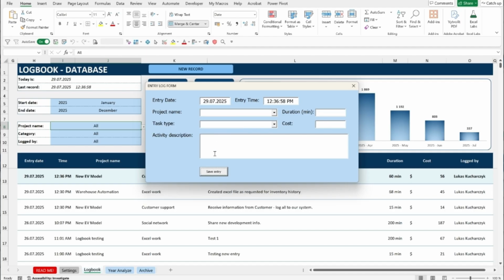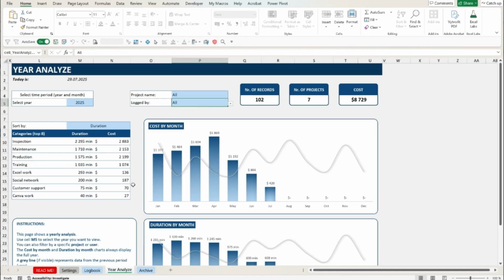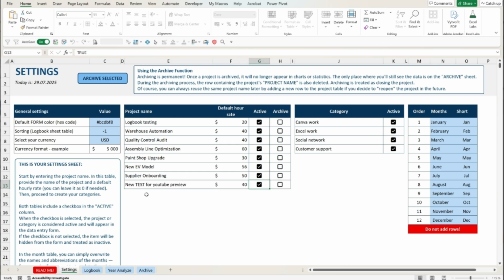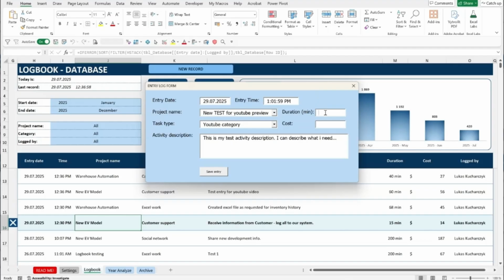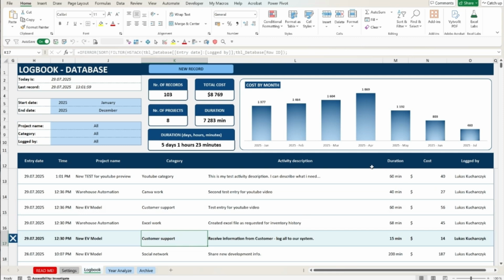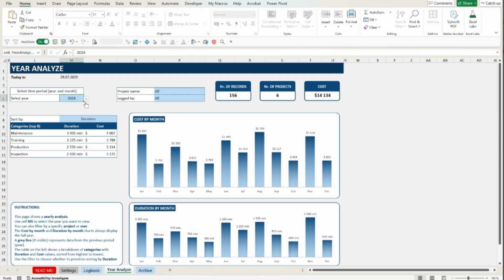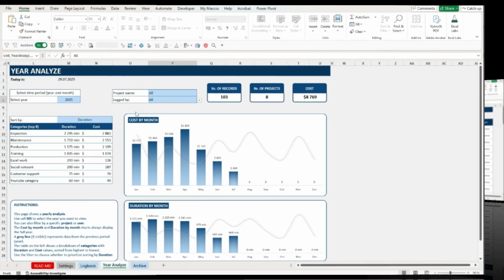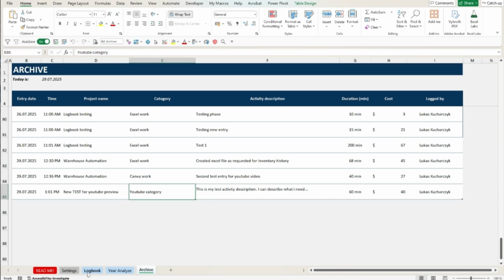Project Logbook Excel Template – Track time, costs and actions with ease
Discover how the Project Logbook Excel template helps you stay organized, track every project activity, and analyze time and cost – all in one simple file. Whether you're working solo or in a team, this tool gives you total project clarity with minimal effort.

✅ Built for Excel 365
✅ Fully customizable
✅ Perfect for freelancers, teams, or maintenance tracking